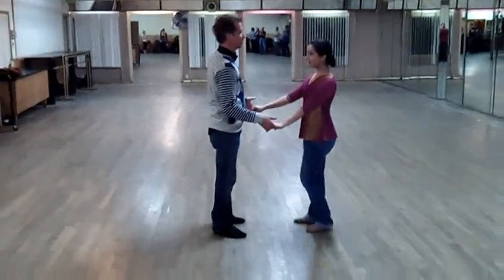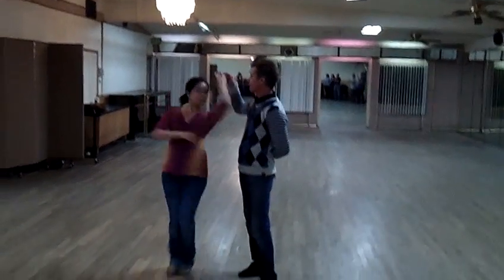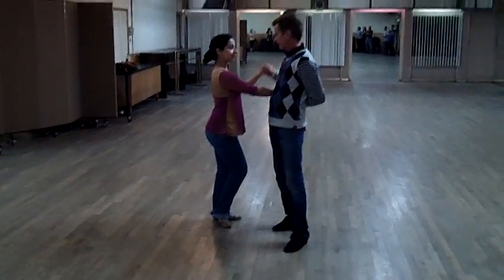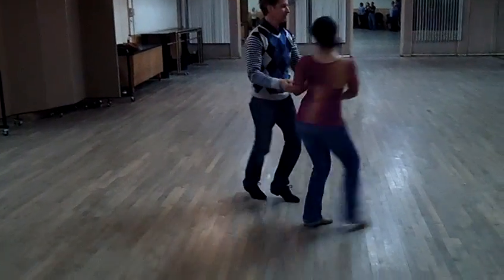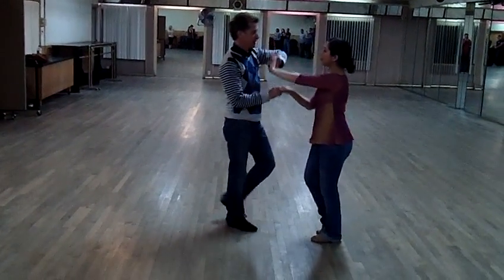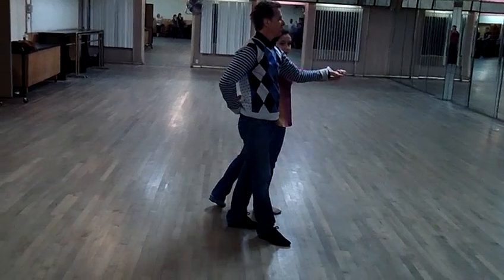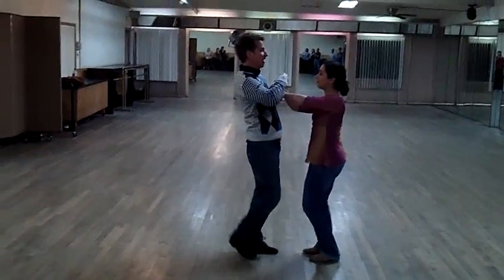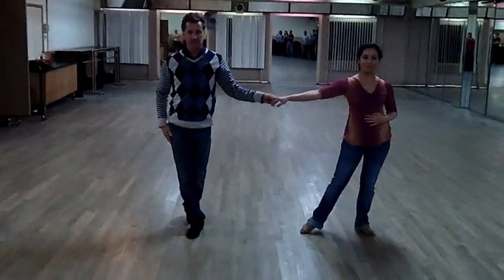Ballroom Dance Academy Salsa 3 Class 2/12/13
Advanced Salsa moves